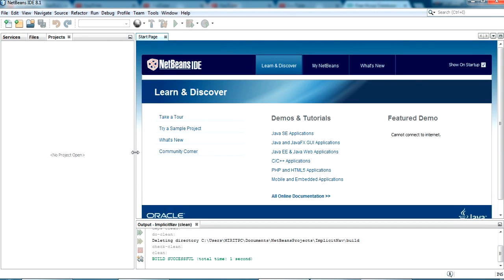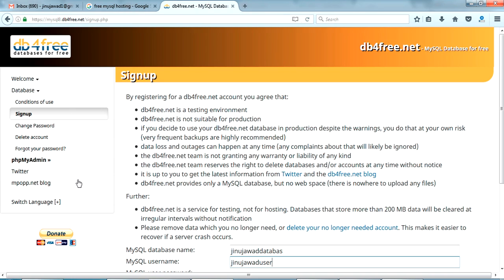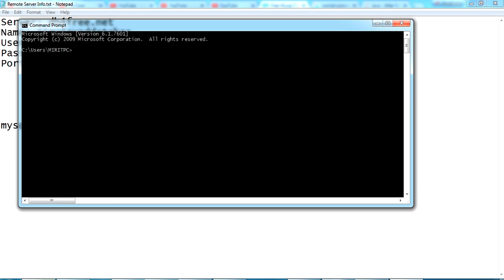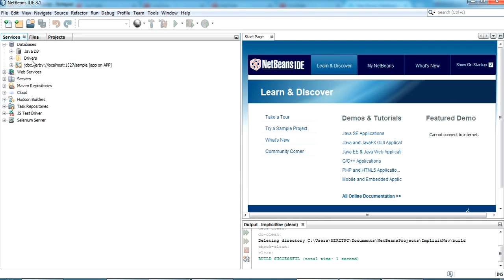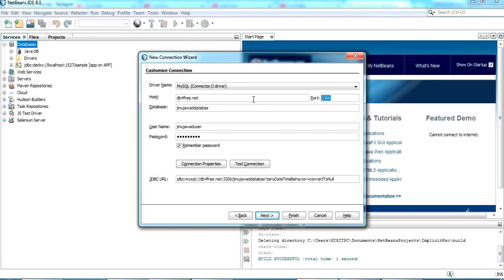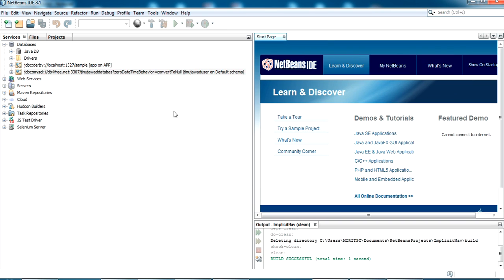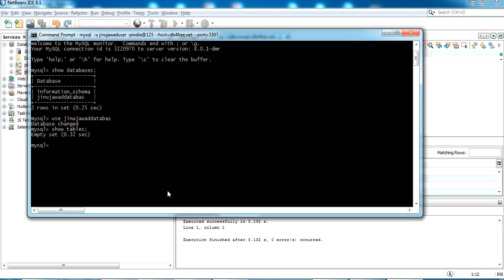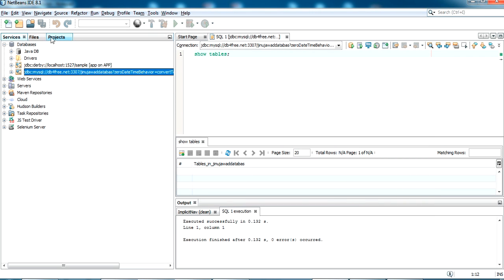How to connect to remote MySql database from NetBeans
This project shows a Java Program also through which I am connecting to remote MySql Database.